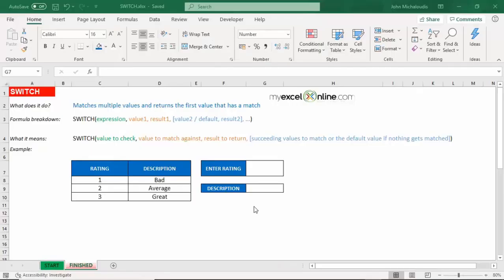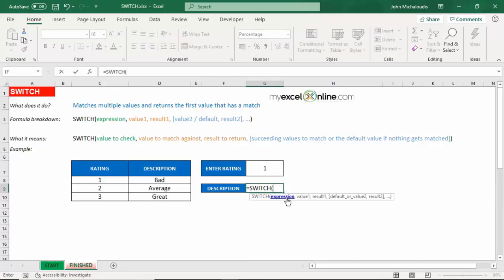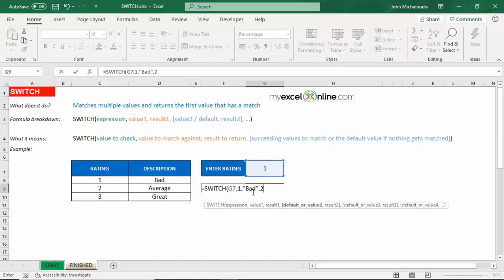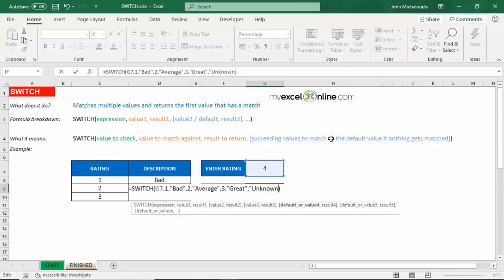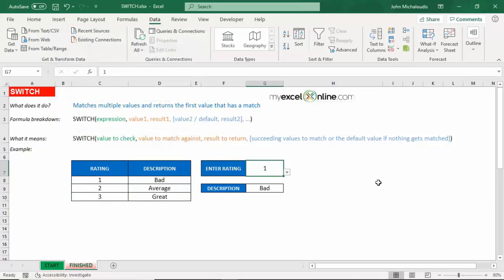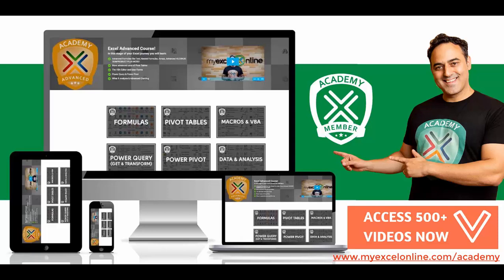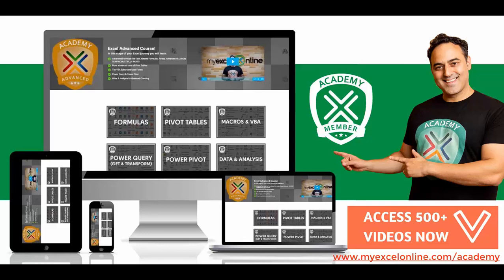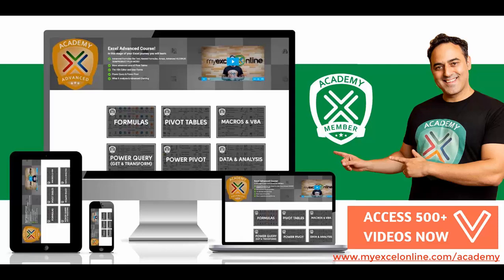Excel Formulas and Functions Tutorial -SWITCH Formula in Excel 2019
In this Excel Formulas and Functions Tutorial we will show you how to use the SWITCH Formula in Excel.

If you have multiple values to check, we can use Excel's SWITCH Formula! It allows us to specify multiple values to check, then the SWITCH Formula will look for the first value that gets matched!

Let us try it out on a simple ratings table (e.g. 1 = Bad, 2 = Average, 3 = Great), then we will create a SWITCH Formula that will simulate the exact same logic of the table!  We show you how in this Excel Formulas and Functions Tutorial.

👨‍🏫 MyExcelOnline Academy Online Excel Courses 👇
1,000 Microsoft Excel video training tutorials & support covering Formulas, Macros, VBA, Pivot Tables, Power Query, Power Pivot, Power BI, Charts, Financial Modeling, Dashboards, Word, PowerPoint, Outlook, Access, OneNote, Teams & MORE...

101 Most Popular Formulas Paperback on Amazon
101 Ready To Use Macros Paperback on Amazon
101 Best Excel Tips & Tricks Paperback on Amazon

Cheers,

JOHN MICHALOUDIS
Chief Inspirational Officer & Microsoft MVP